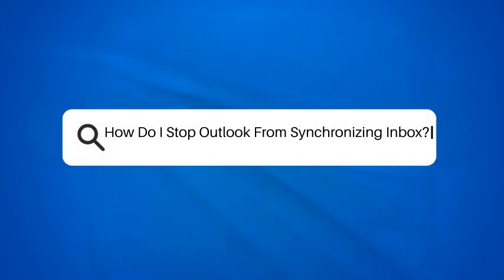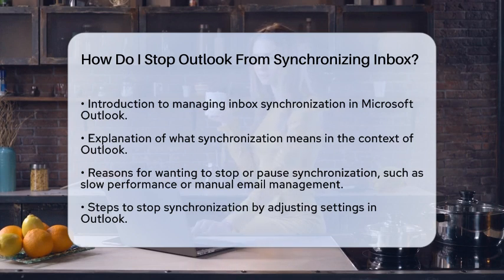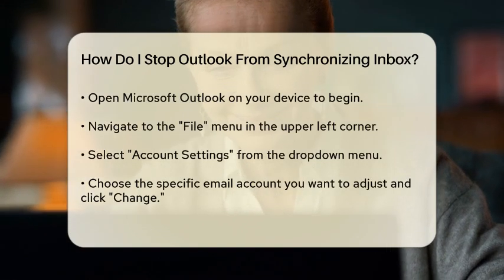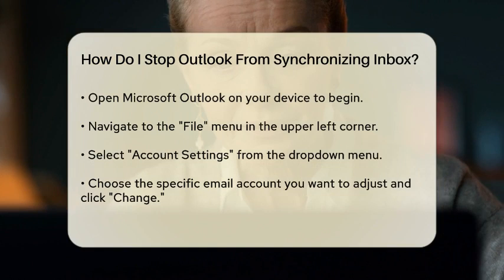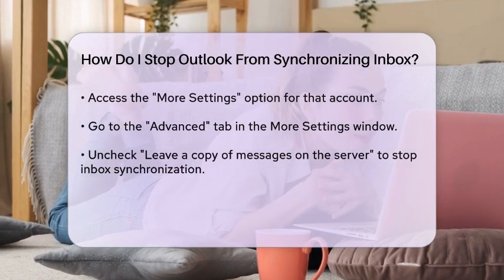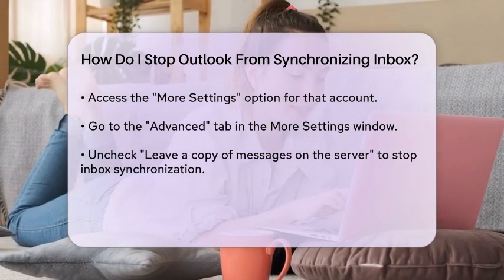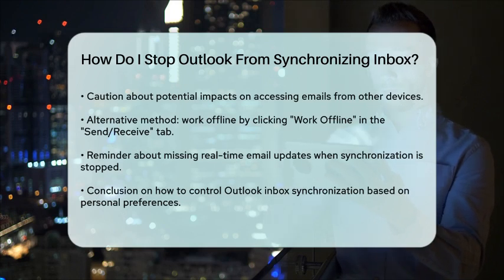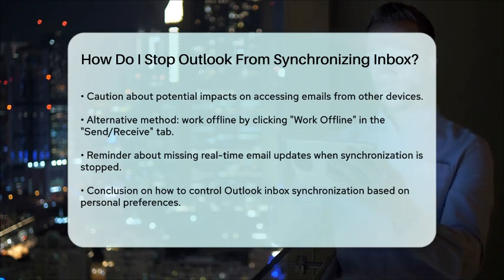How Do I Stop Outlook From Synchronizing Inbox? - TheEmailToolbox.com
How Do I Stop Outlook From Synchronizing Inbox? In this video, we’ll guide you through the process of managing inbox synchronization in Microsoft Outlook. Understanding how to control this feature can greatly improve your email experience, especially if you've noticed that Outlook is slowing down your device or if you prefer to handle your emails manually. We’ll provide step-by-step instructions on how to adjust the settings in Outlook to pause or stop synchronization entirely.

You’ll learn how to navigate the application’s interface to locate the necessary settings and make changes to your account preferences. Additionally, we’ll cover methods to work offline, ensuring that you can disconnect from the internet and prevent synchronization until you’re ready to go back online.

By the end of this video, you’ll have the knowledge to tailor Outlook’s synchronization features to better suit your needs. Whether you’re looking to manage your inbox more efficiently or simply want a temporary break from real-time updates, we’ve got you covered.